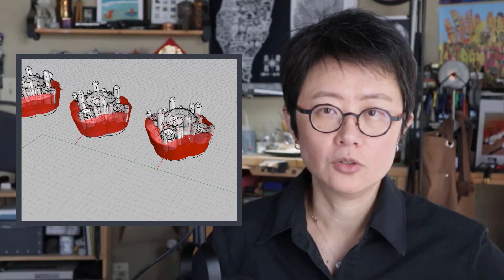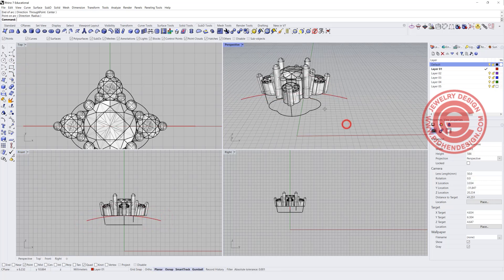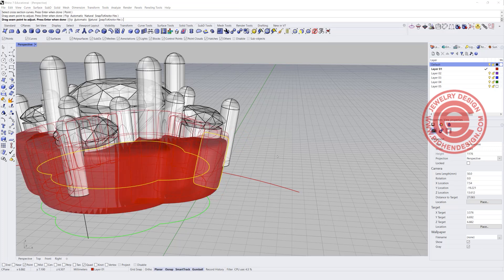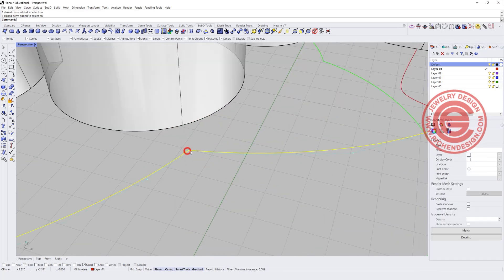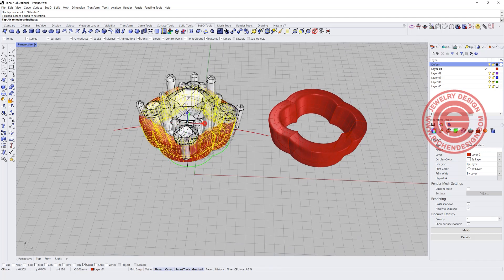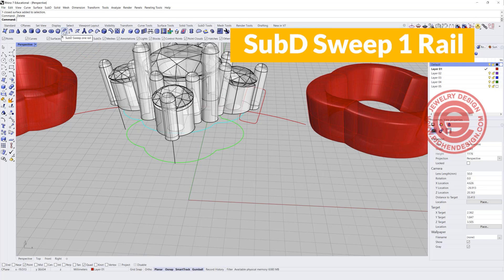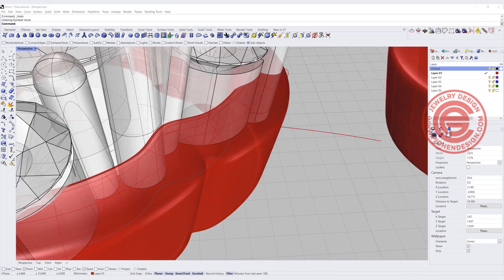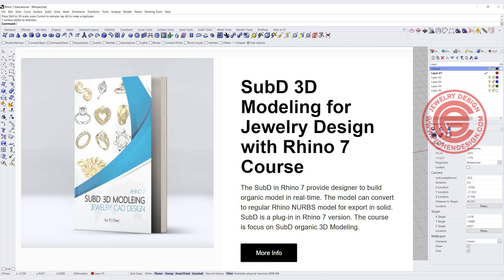Is It Worth to Upgrade Rhino 7 for SubD? #300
In this Rhino 7 SubD tutorial, I would like to show you the same model with regular Rhino NURBS and SubD for comparison.